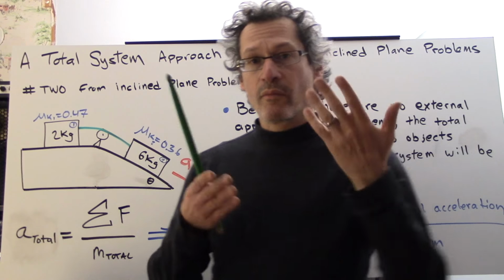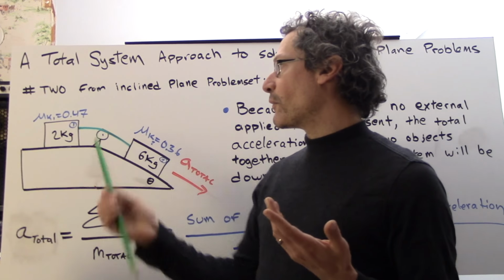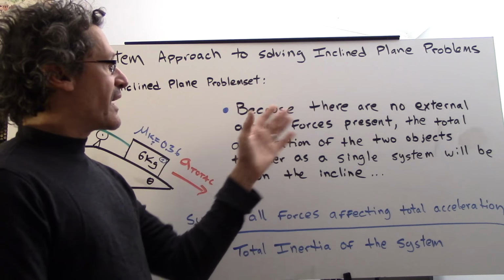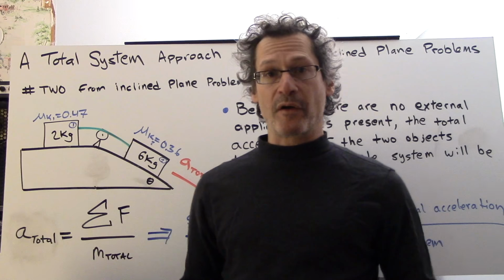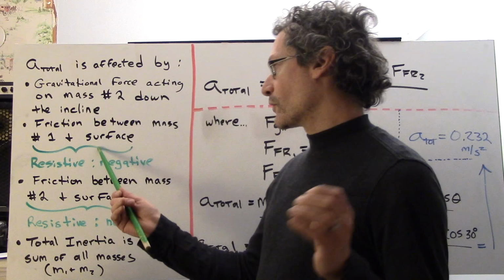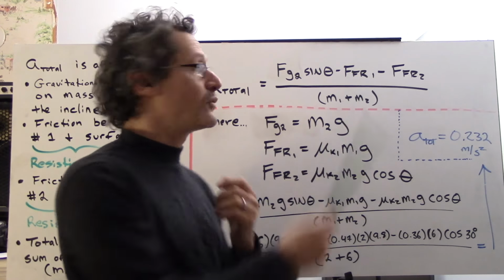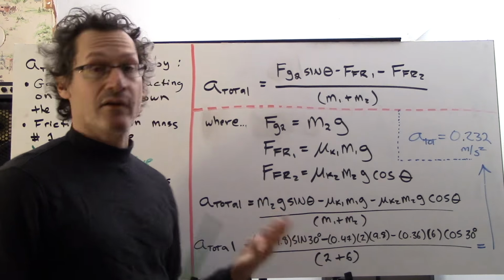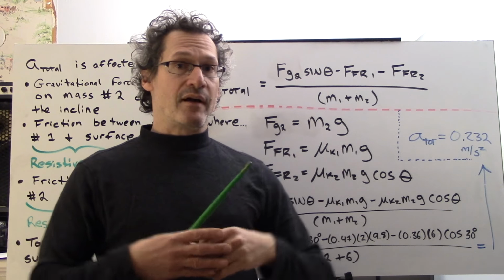INCLINED PLANE: a Total System Approach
A video describing how to consider all of the objects in total to find the acceleration of a system with forces acting on it.